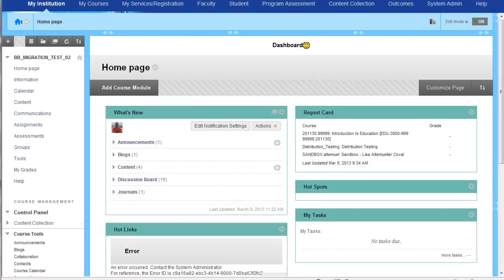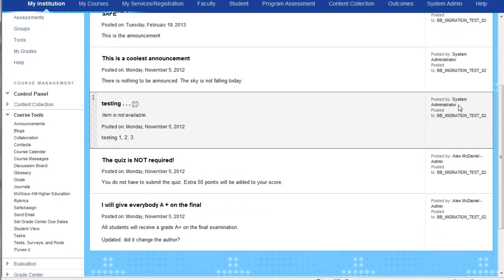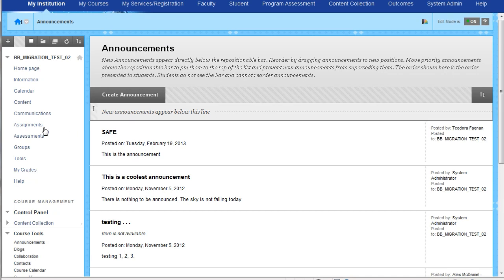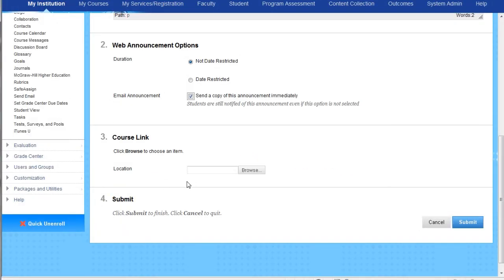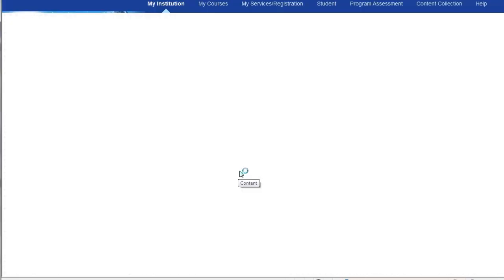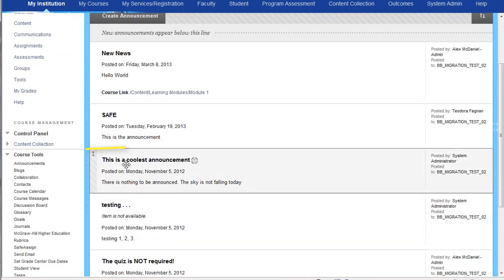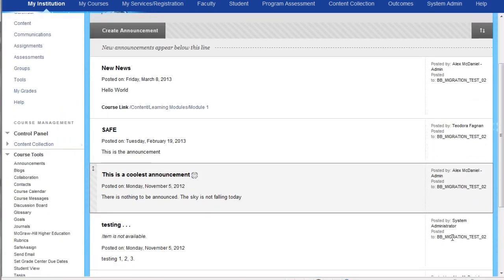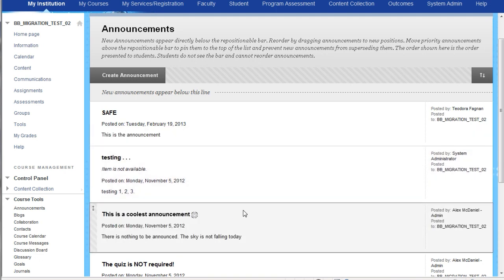Blackboard Learn 9.1 Announcements tool